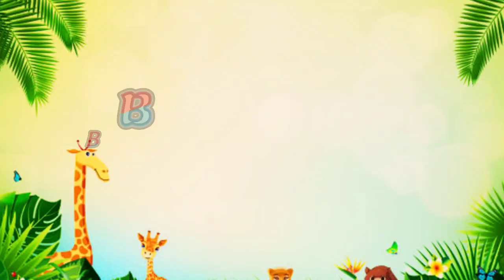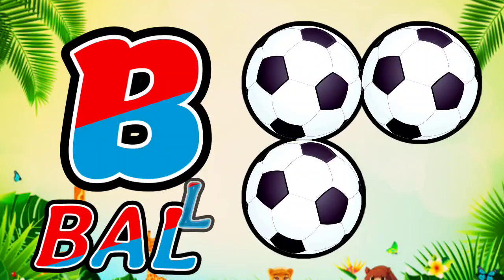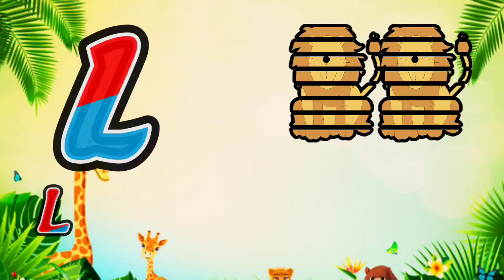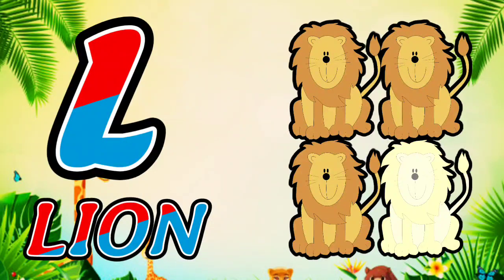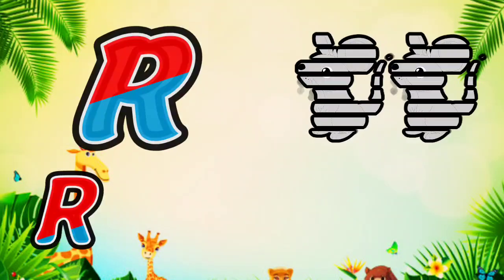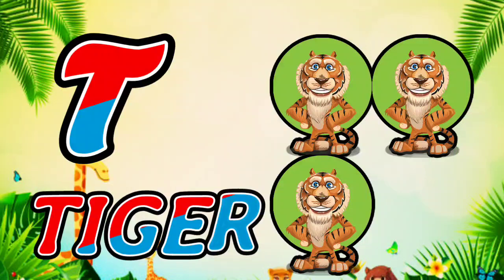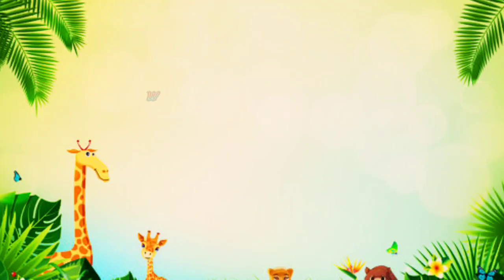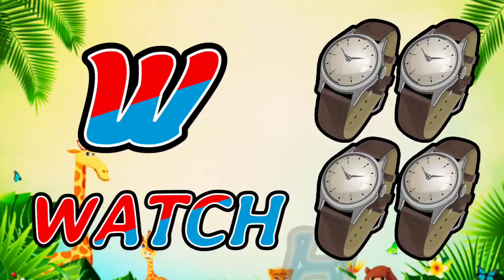A for Apple,B for Ball, Alfabets, छोटे बच्चों की पढ़ाई,kids calss,toddlers kids song#abcdsongs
A for Apple, B for Ball, Alphabets, छोटे बच्चों की पढ़ाई,kids class,toddlers abcdsong A for Apple,B for Ball, Alphabets, छोटे बच्चों की पढ़ाई,kids class,

abcd
abcd song
a for apple b for ball
abcd rhymes
 a se anar
abc song
hindi varnmala
anar
phonic song
capital
a fir Apple song
hindi varnmala
ka se kabutar kha se khargosh
anar aam
ka kha ha gha
आइई
हिंदी वर्णमाला
abcd abcd
anar aam imli
कबूतर
abcd poem
hindi rhymes
क खा ग हिंदी
alphabet
asenar
barakhadi
hindi alfabets learning
hindi letters
hindi swarmala
a आ
बलगीत
balgeet
k se kabutar
nursery rhymes